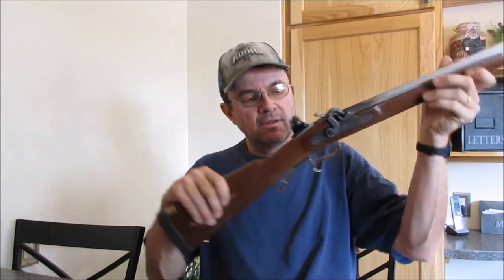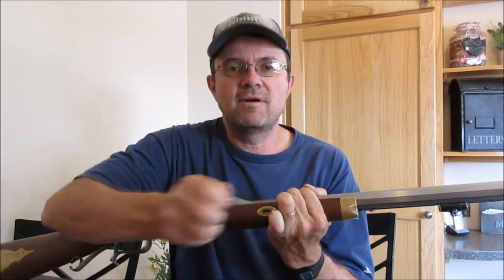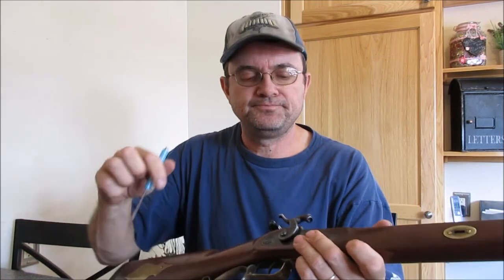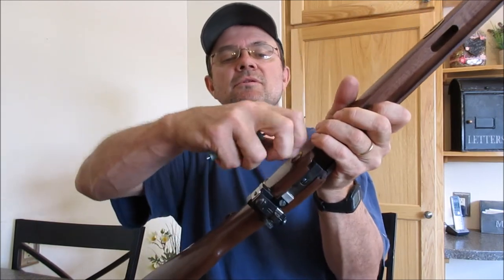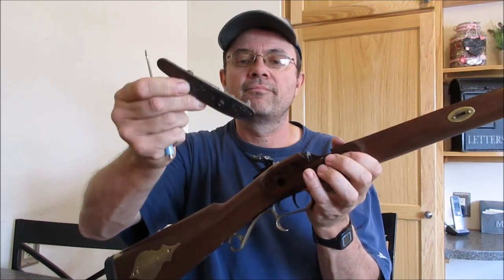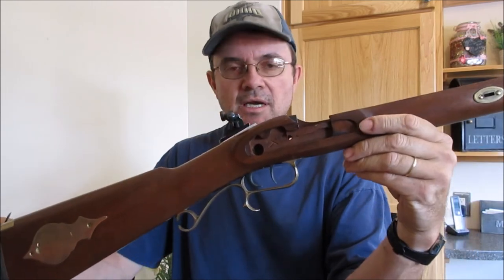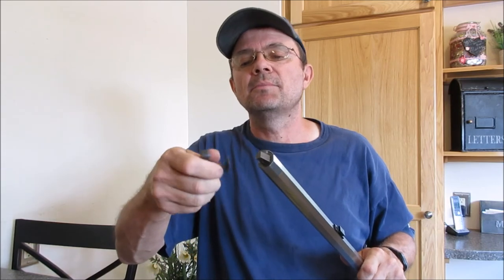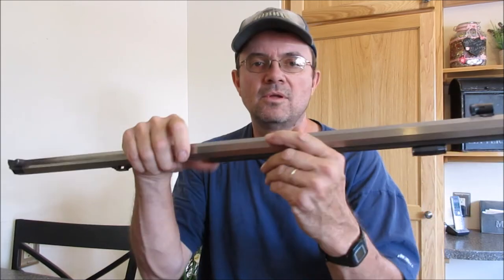TC Hawken and Renegade Take down video